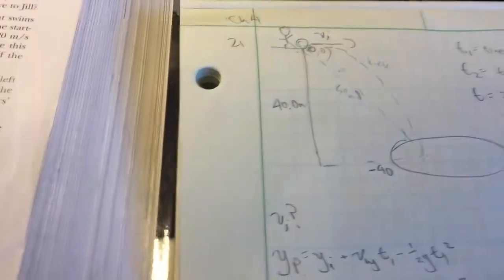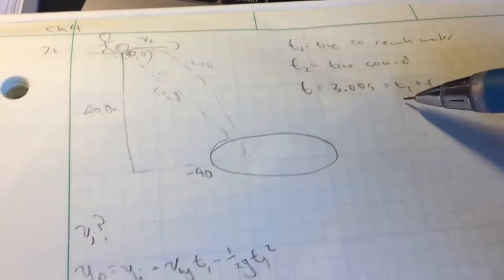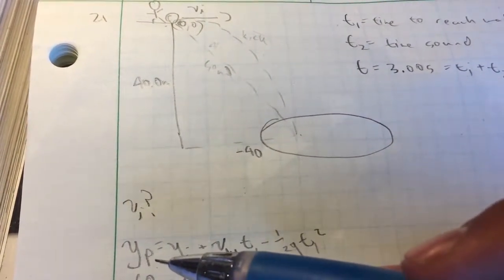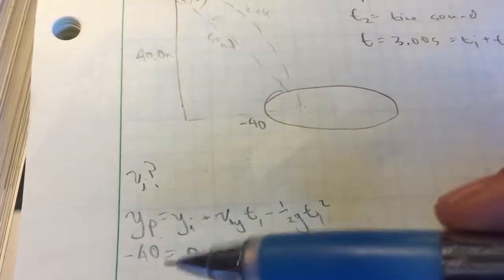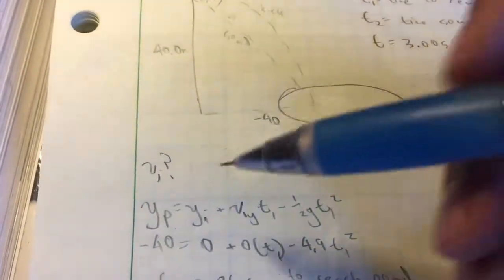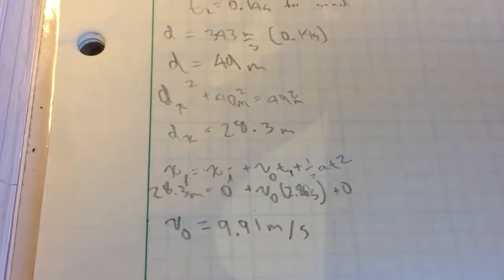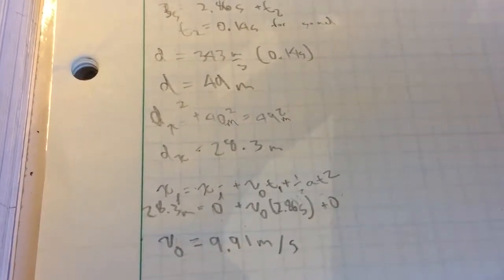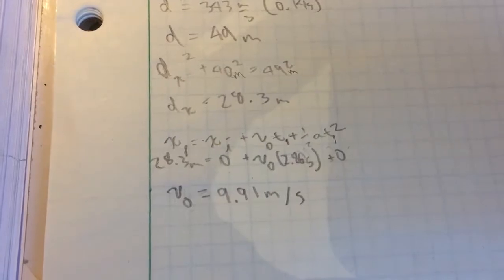Ch 4 #21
Suraj Anand Greenberg Physics C